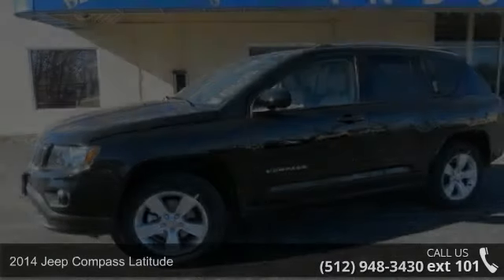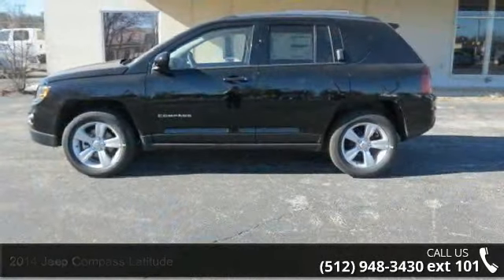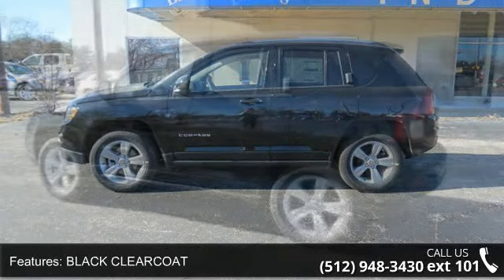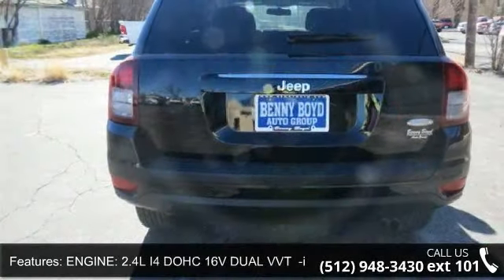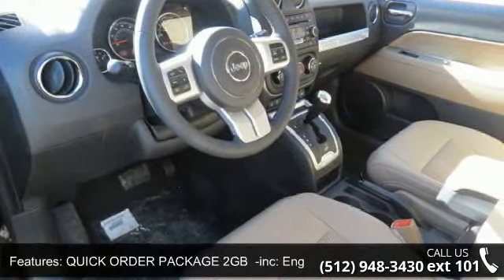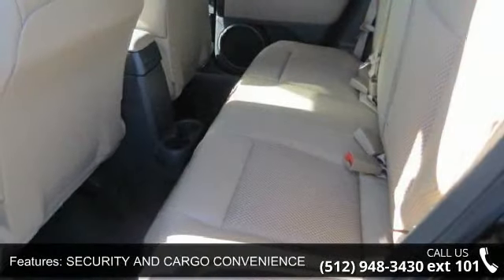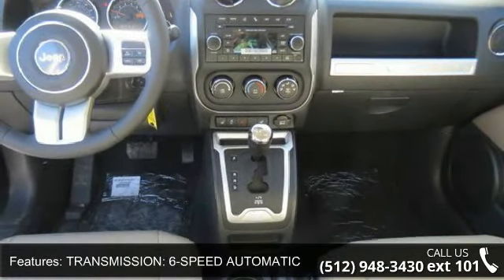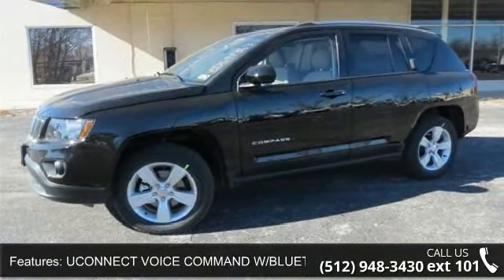2014 Dodge Challenger R/T Plus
Won't last long! This flashy Vehicle would look so much better out doing all the stuff you need it to, instead of sitting here unutilized on our lot!!! Oh, and did you notice that it's generously equipped with options: Quick Order Package 27J R/T Plus, R/T Redline Group, Radio: Uconnect 730N CD/DVD/MP3/HDD/NAV, High Intensity Discharge Headlamps, Super Track Pak... A Better Buy from Benny Boyd!